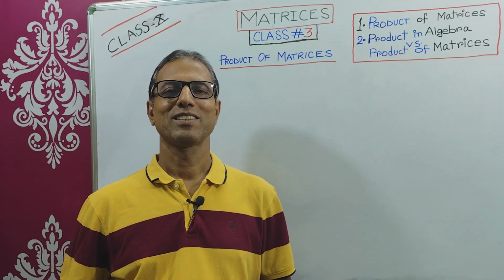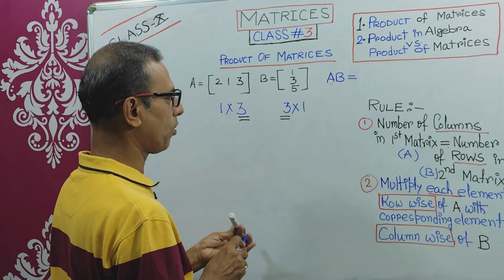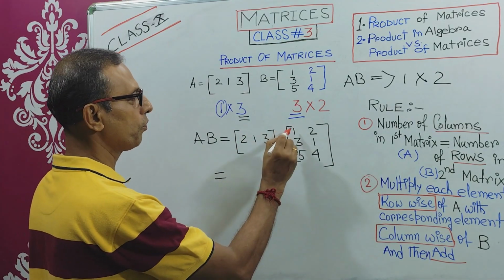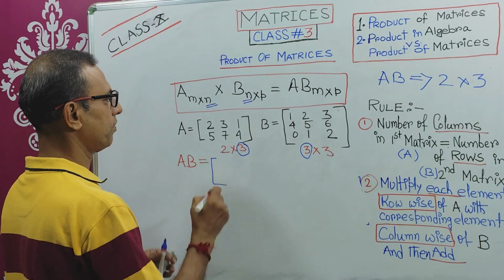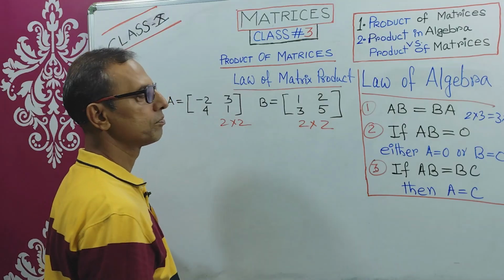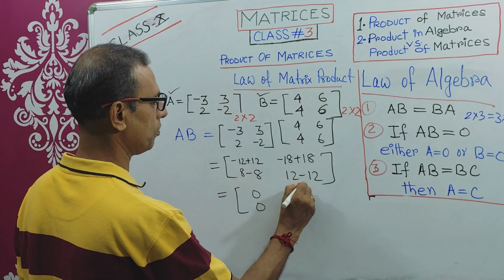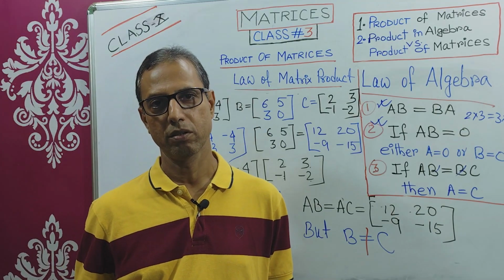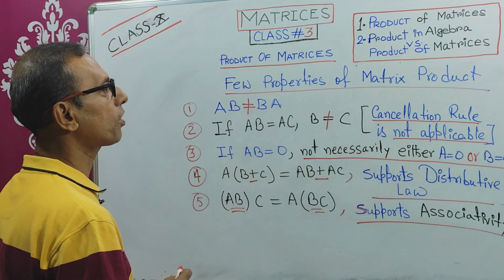Class 10|Maths|PRODUCT OF MATRICES & PROPERTIES, DIFFERENCE WITH ALGEBRA PRODUCT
Learn & Understand in a simple way - What is the criteria of Product of Matrices ? How to Multiply Two Matrices ? Just by looking into the order of two given Matrices, how can you determine the Order of the Output/Resultant Matrix ? Generalize form of Matrix Product Criteria & Output Matrix Order. How Product of Matrices is different from Product Law in Algebra ? Mtrix Product Properties at a glance. Does Product of Matrices support COMMUTATIVITY & ASSOCIATIVITY ?